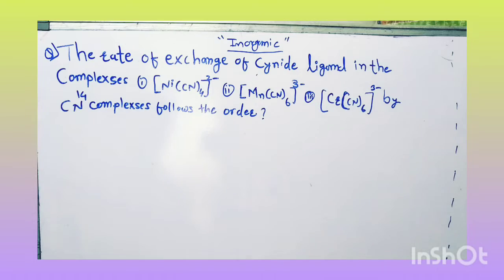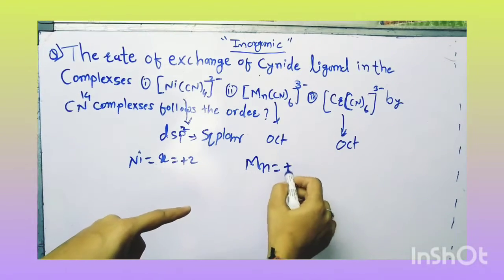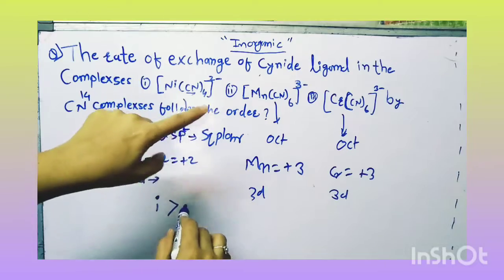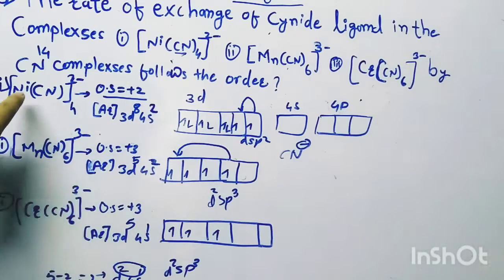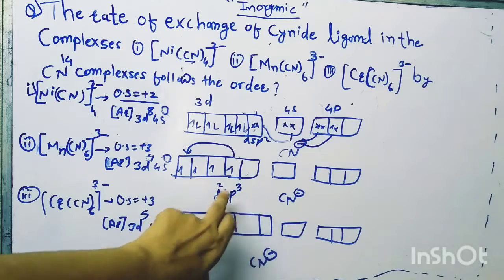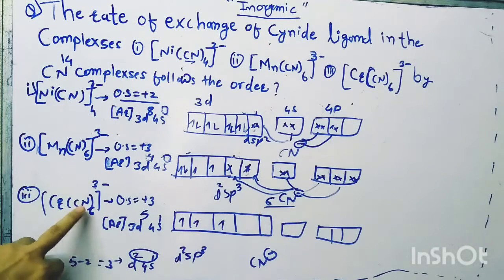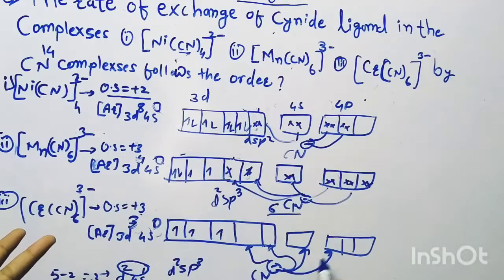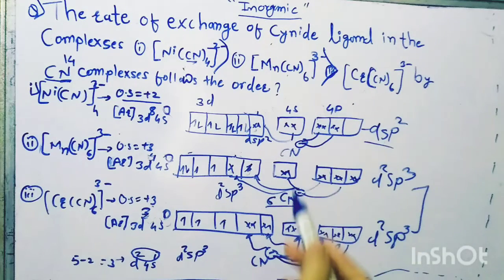Cynide 14 how affects on low spin complexes like (Ni(CN)4)2- ,[Mn(CN)6]3-& (Cr(CN)6)3- complexs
rate of cynide14 isotope affects on the complex having low spin complexs like Magnesium, Cromium octahedral & Ni -Square planar complex ..
-detailed answers has been explained in simple words relevant to given question ..
-due to strong ligand complex like cynide14 are affecting on the square planar complex is shown in simple language.
-To analyse and study of CN14 to three complexes we have given 3 metal complexes or Cordination compounds like
 #[Ni(CN)4)2-, #[Mn(CN)6]3-,
#[Cr(CN)6]3-
Oxidation state of Ni(CN)4)2-,
Oxidation state of Mn(CN)6]3-&Cr(CN)6]3 has been explained in simple ways by using English language and Hindi language.
Cynide is acts as strong ligand in complex..
Cynide14 rate get faster in square planar complexs than octahedral complexs like metal Magnesium and Cromium.
  and Cr metals complexs are octahedral having Six ligand shown in the hybradization state
nickel has square planar geometry...forms the dsp2 hybradization
magnesium and Cromium form octahedral geometry and affected by strong ligand ..
isotopic Cynide14 affected on both the complexes that is Square planar and octahedral complexs
so the rate get faster by cynide14 to the complex like Ni(CN)4)2-  than Mn(CN)6]3- ,Cr(CN)6]3-

# rate faster by cn14
Cr(CN)6]3- complex

Cr(CN)6]3-Hybradization
chemistry class 12 lectures
introduction to co-ordination compounds
coordination compounds iit jee
Isotopic effects ofCN14 in Msc